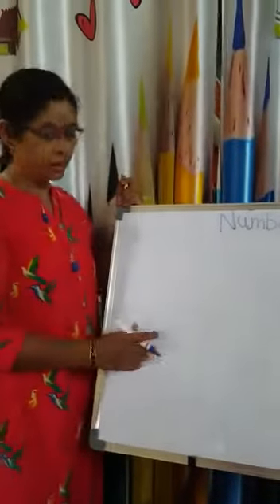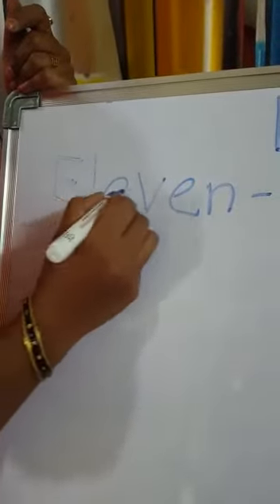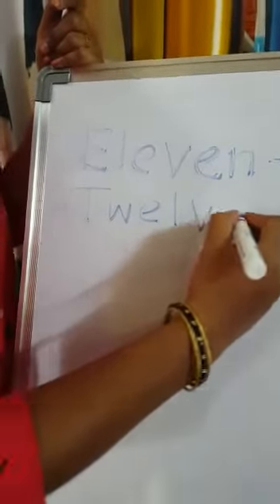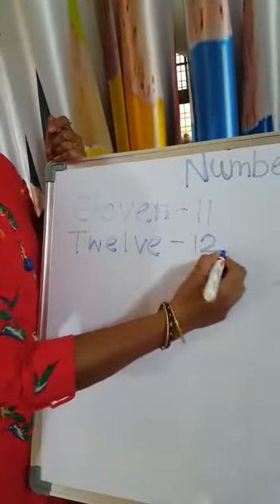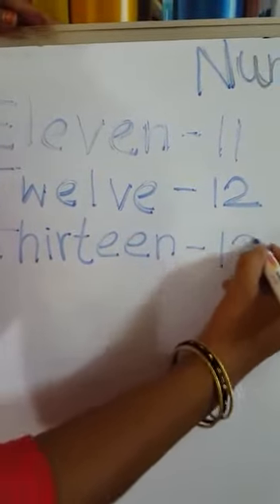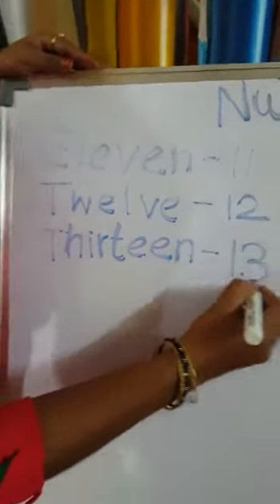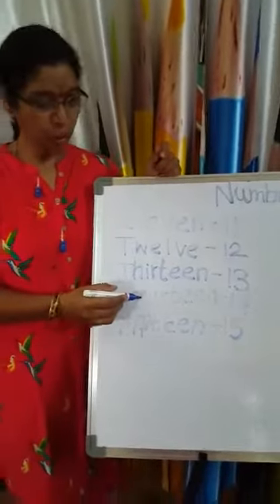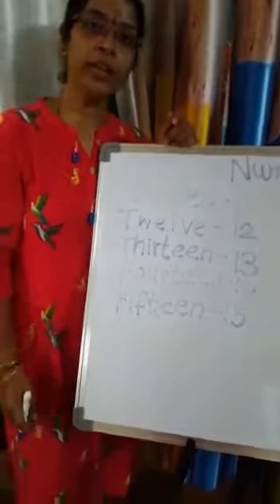Eleven -fifteen Number names